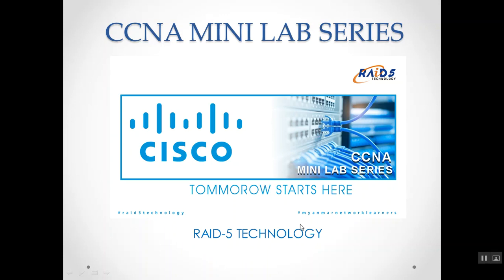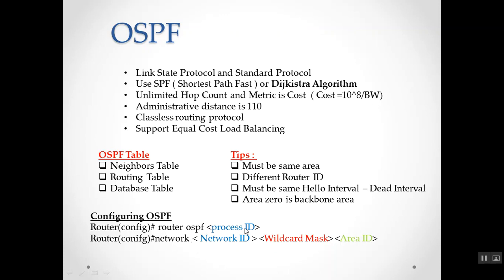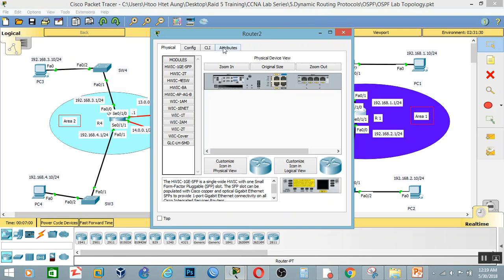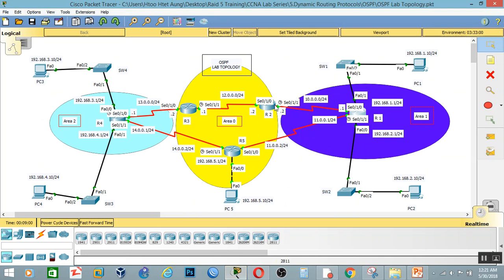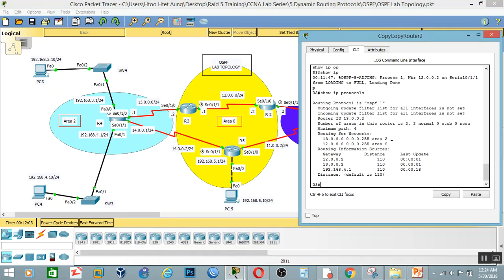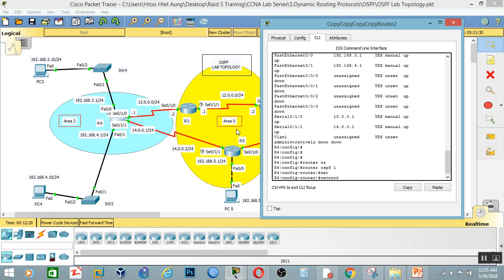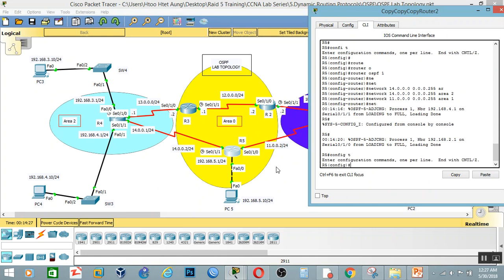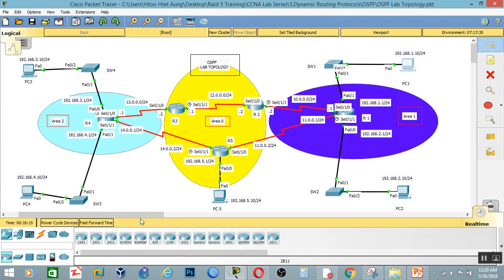5.3.OSPF (Myanmar Version)